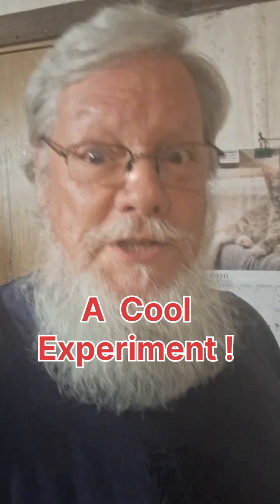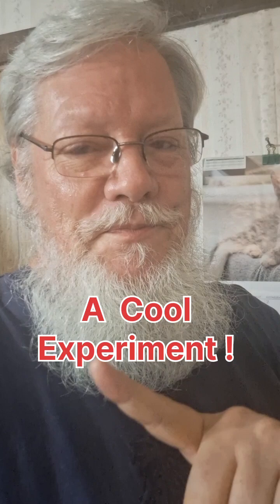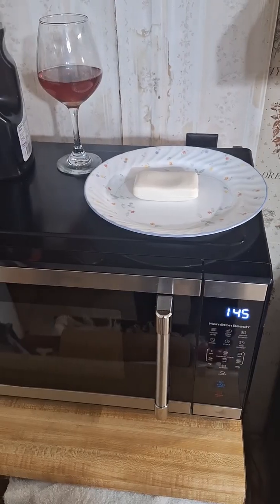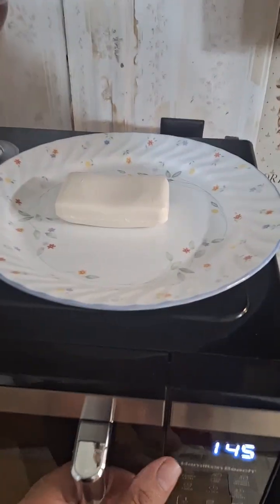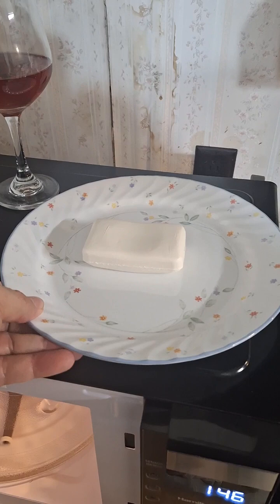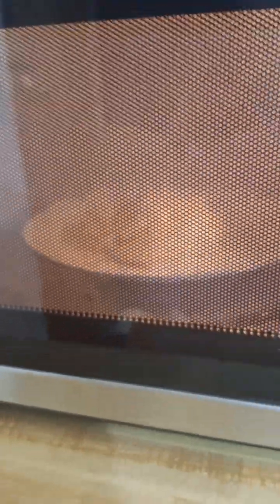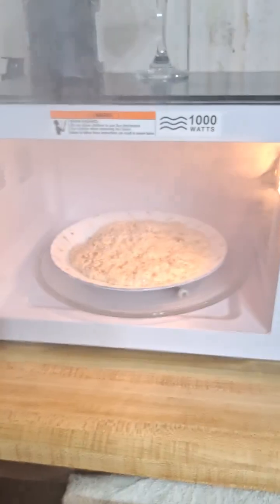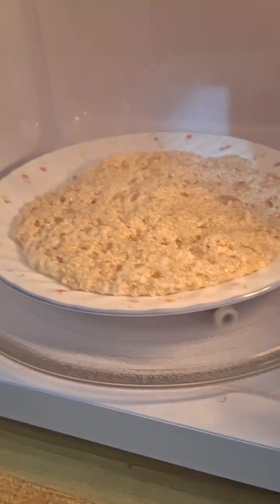Microwaving Soap !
Classic Experiment!

Ivory hand soap
a minute and a half...

do it for a young audience, and you'll be cool for an hour!

I'm a Silverback nerd living among rednecks with mirrors on my roof and critters in my yard. And science on my counter! (It's Alive!)